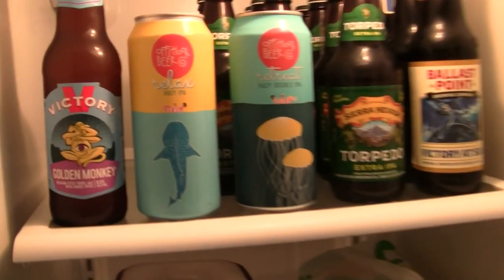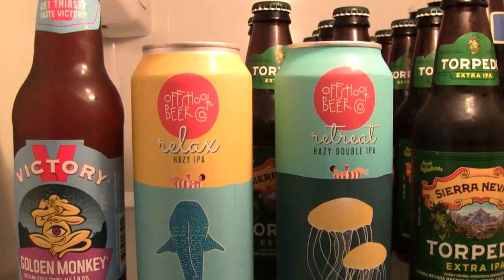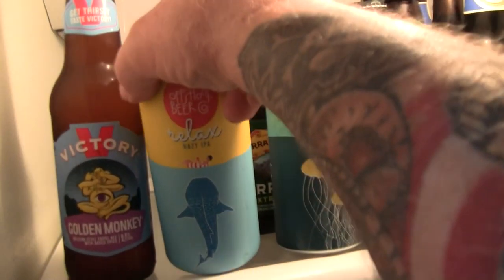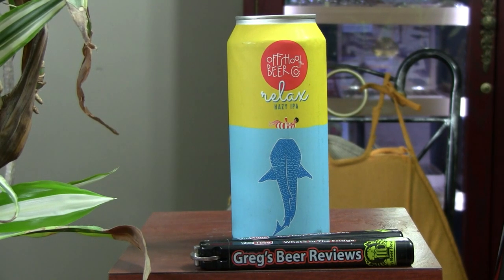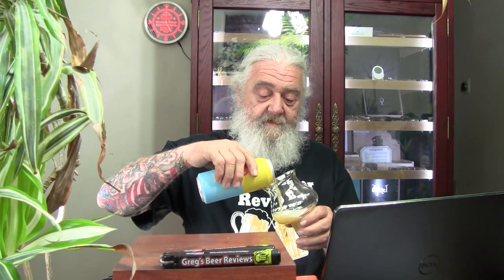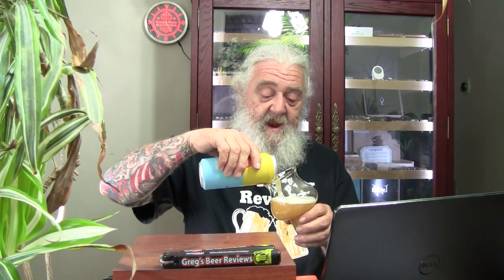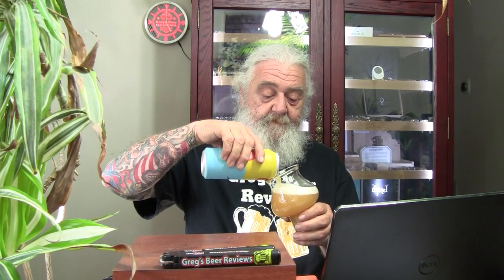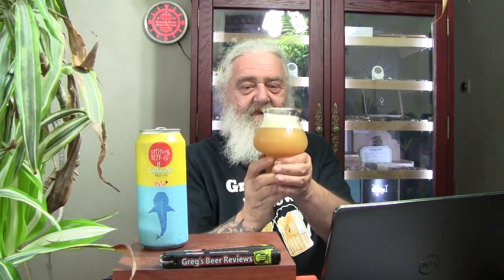Beer Review # 3833 Offshoot Beer Co Relax (It’s Just a Hazy IPA)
Offshoot Beer Co Relax (It’s Just a Hazy IPA)
my other Youtube channel - mrgregpuckett
BEER SCALE
1=UNDRINKABLE
2=Nasty=F
3=Poor=D
4=Average=C
5=80-84=B-
6=85=B
7=86-89=B+
8=90-94=A-
9=95-99=A
10=100=A+
CHEERS!